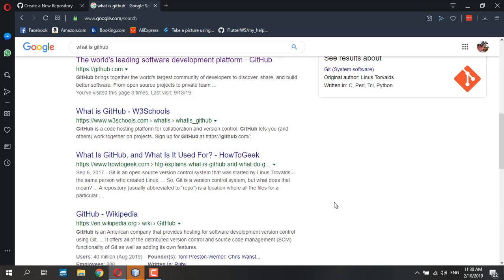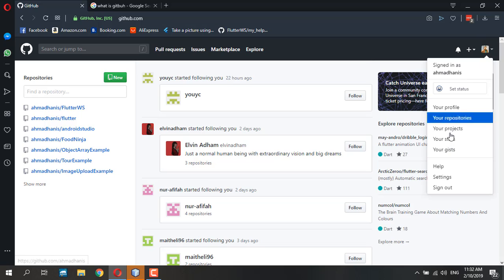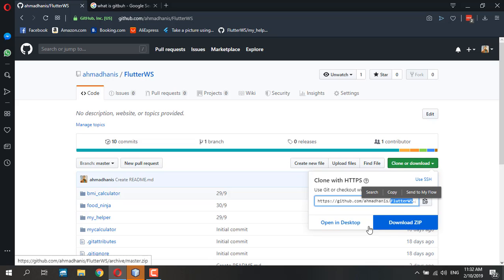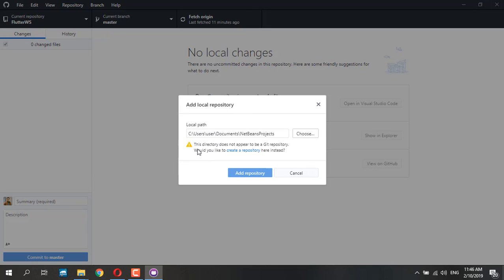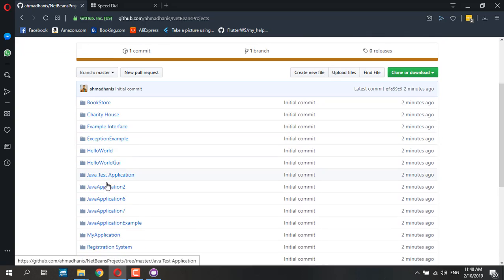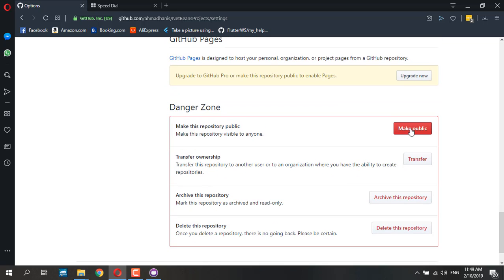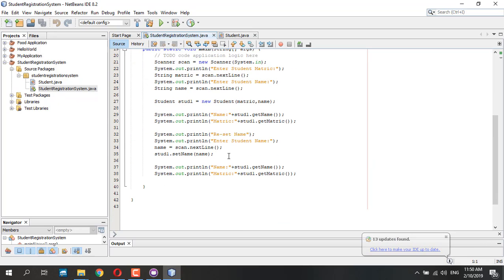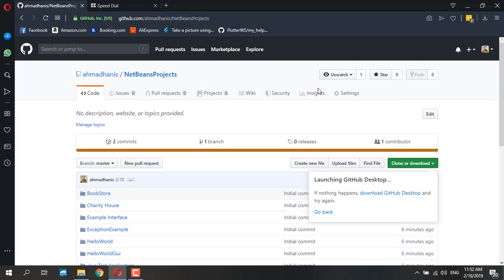How to use Github Desktop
Github